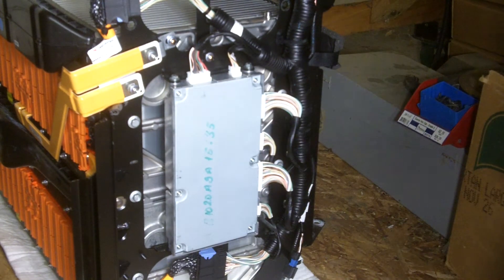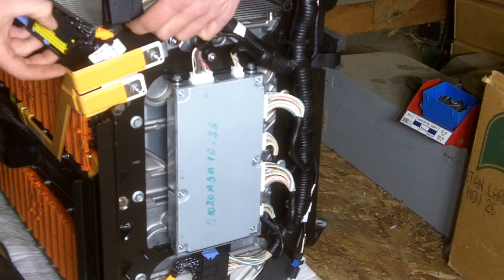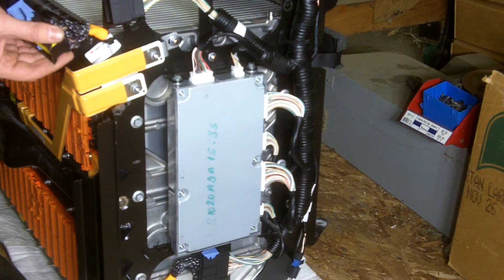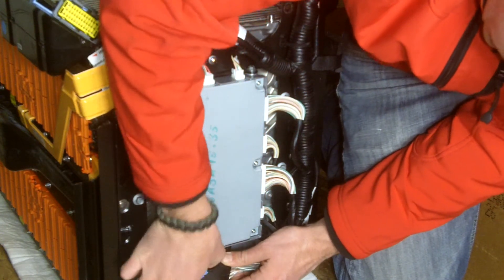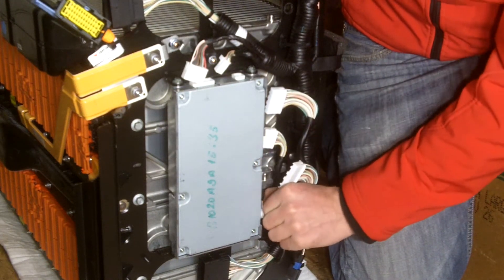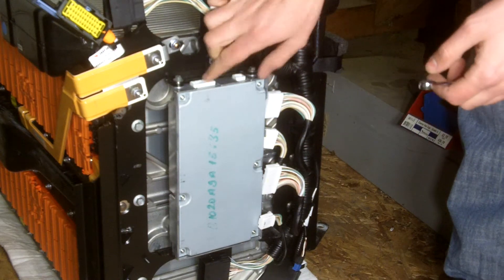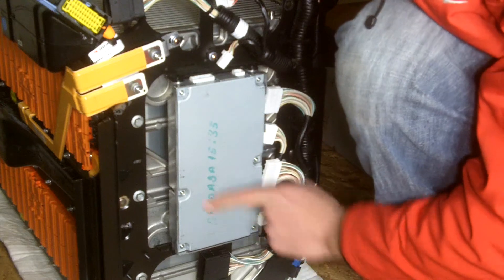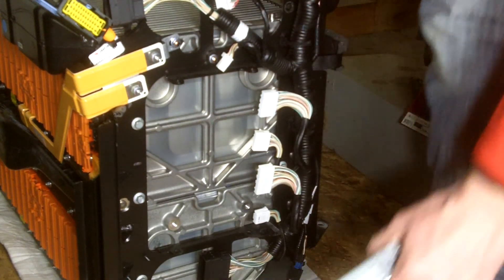Renault Fluence ZE Better Place Battery Dissassembly Part 4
BPS / BMS Removal. By the way the wire harness for the middle string of cells was abraded and may have soon shorted out. Steps and techniques for disassembly of the Better Place Battery Packs.